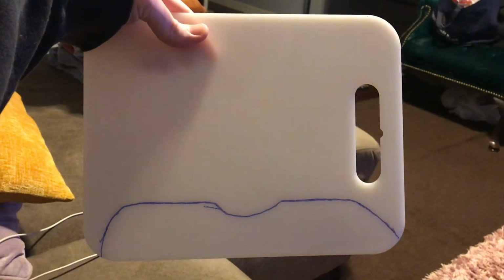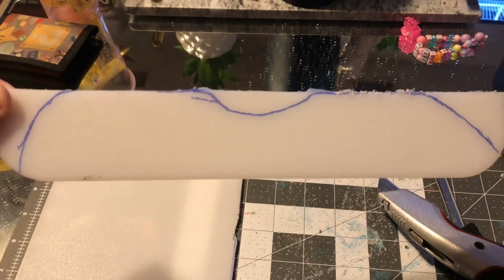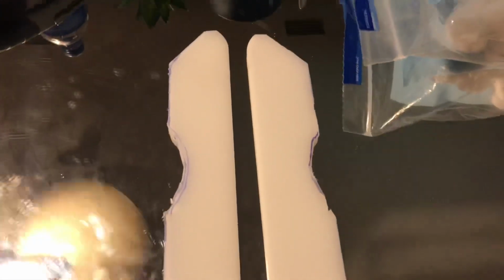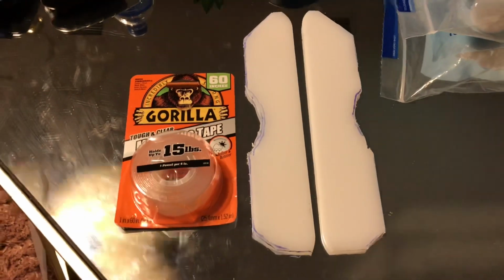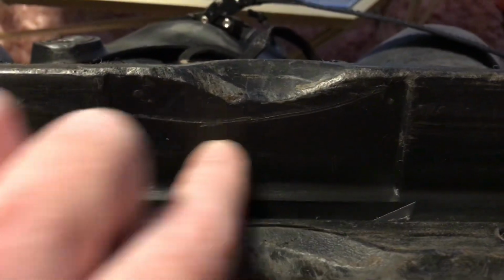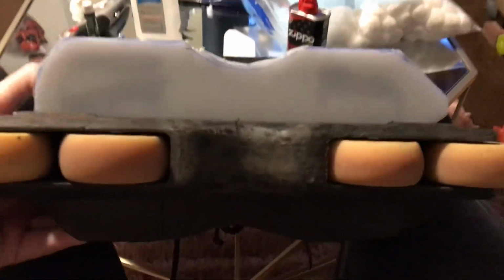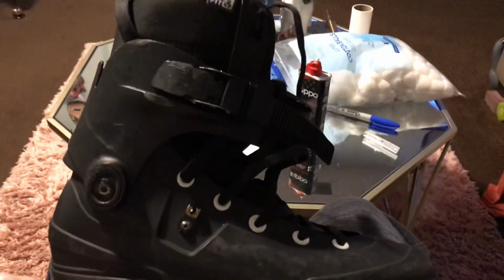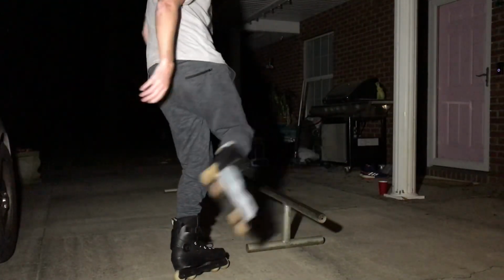USD Aeon soul plates for $7.37?? Gorilla tape???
On today’s video I cut 2 soul plates out of an $0.88 Walmart cutting board and attach them to the USD Aeon using Gorilla brand mounting tape that I purchased for $6.49... works great so far 😁

If this doesn’t work I’ll probably be upgrading to “Sliqx” but since I already had the cutting board laying around I had to give it a shot!